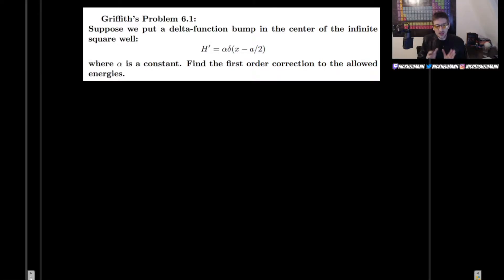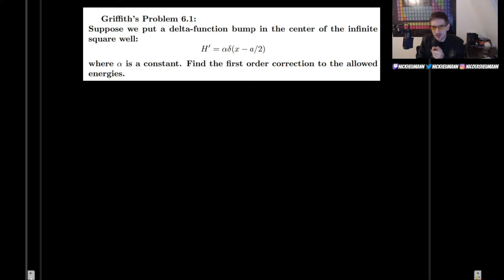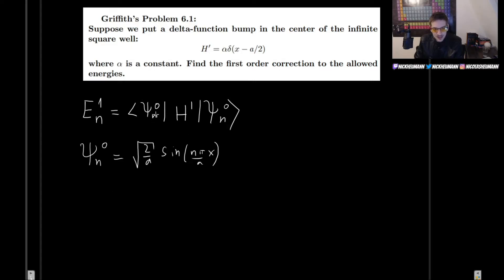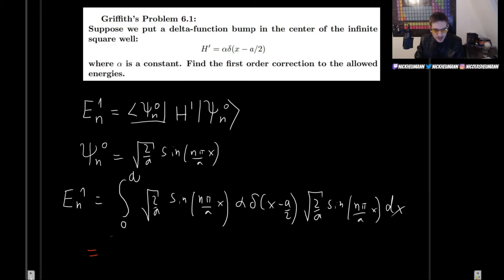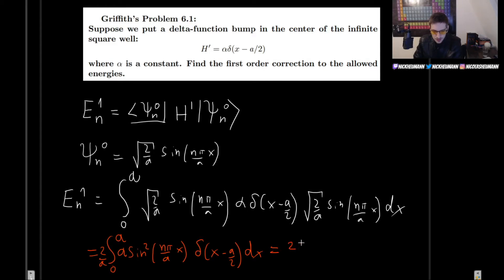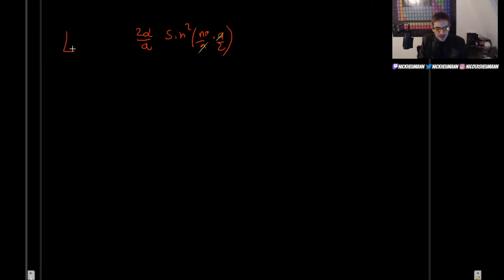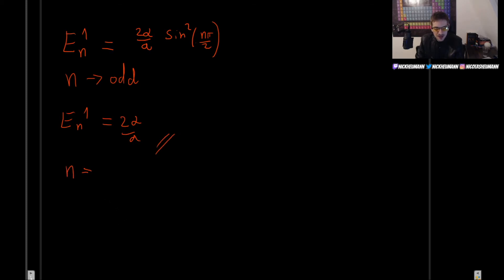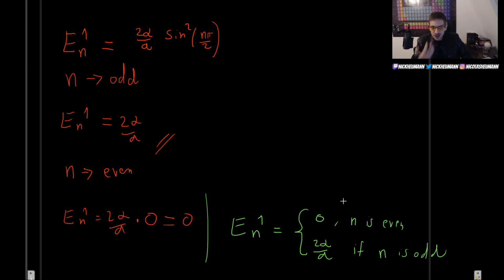Solving Griffith's problem 6.1: First order correction of energy levels of ISW with delta bump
In this video I will solve Griffith's problem 6.1 as it appears in the 3rd edition of the book. I will determine the first order correction of energy levels of  the infinite square well with delta bump.

00:00 Introducing the problem
01:00 Setting up the problem
01:30 Inserting the expressions into the equation
02:51 Solving the integral
04:55 Checking case for odd "n"
05:47 Checking case for even "n"